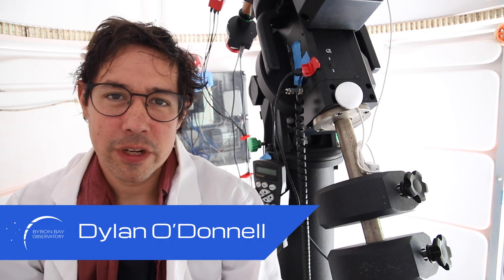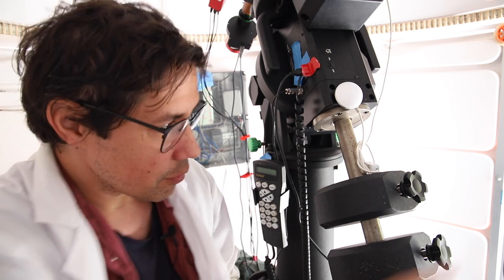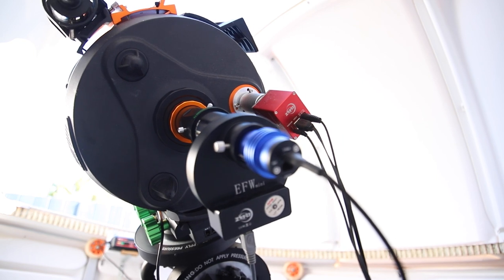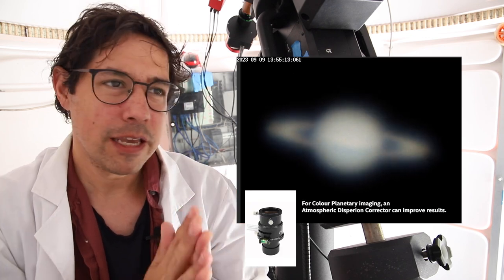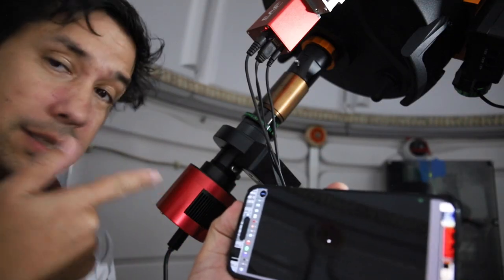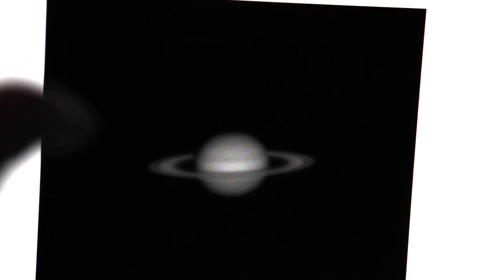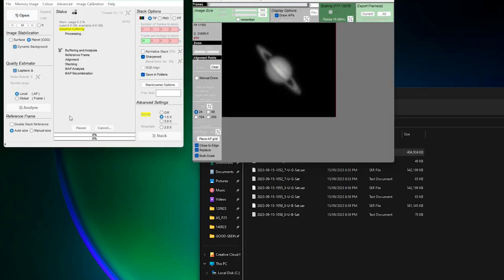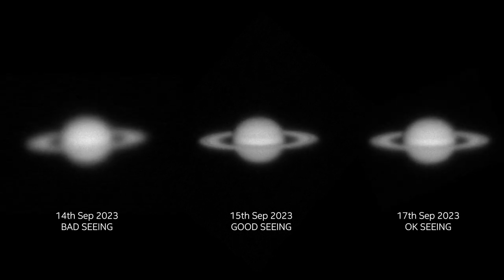I Took a Photo of Saturn with Good Seeing!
What's the difference between bad seeing, good seeing, and just ok seeing? I will capture Saturn and show you. There are a lot of things you can control - this isn't one of them.

EQUIPMENT LIST
Celestron 11" Edge HD Telescope

"May 21st" & "May 21st Reprise" by Atoman
"Dreamy Atmospheric And Ambient Piano For Timelapse" (MEDIA MUSIC GROUP) Via Storyblocks
"Cinematic Emotional Drama Strings Trailer "(MEDIA MUSIC GROUP) Via Storyblocks
"Brooklyn On The Spot" by MoodMode via Storyblocks